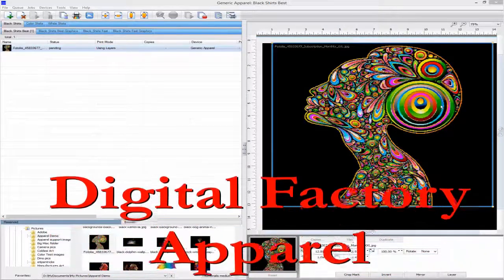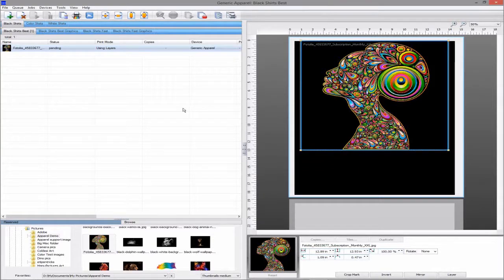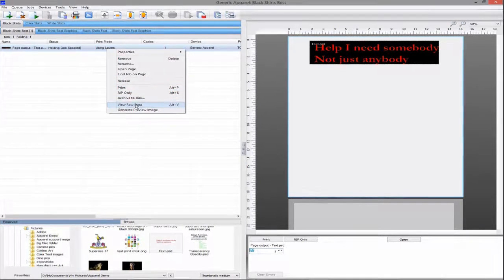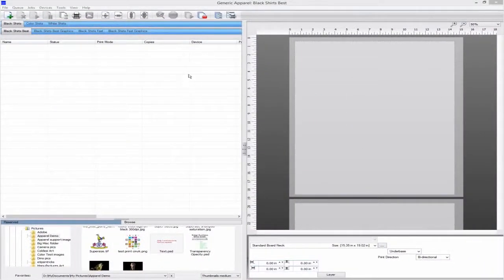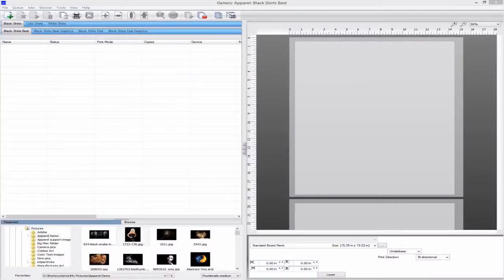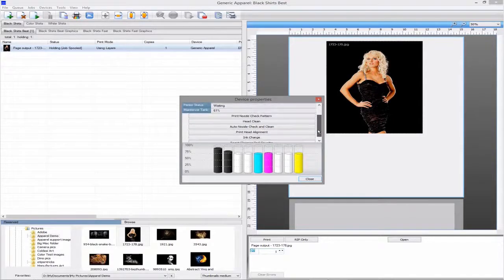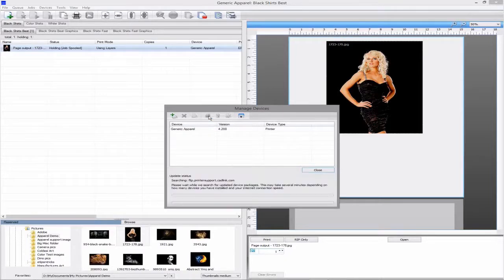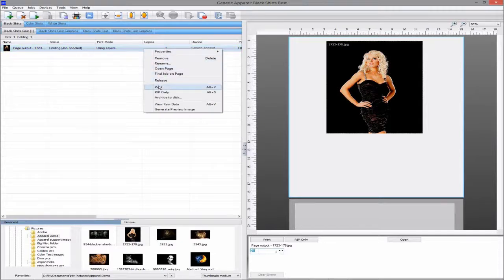Digital Factory Apparel General Features